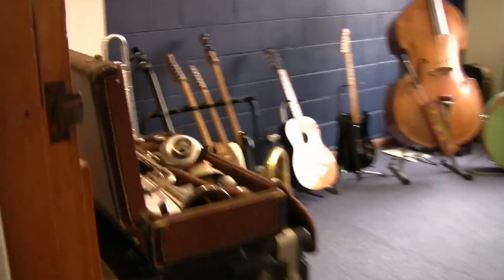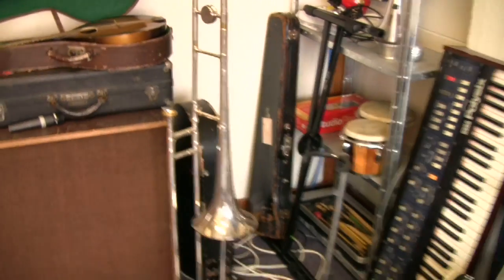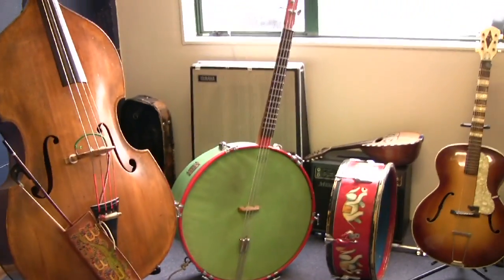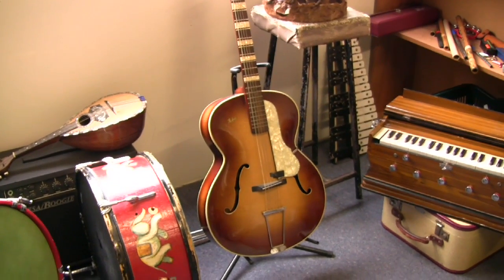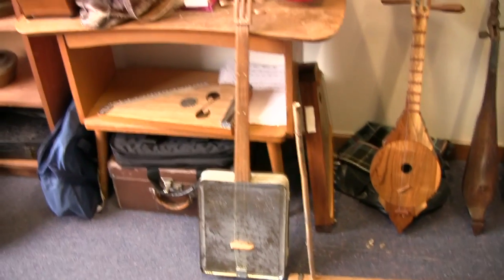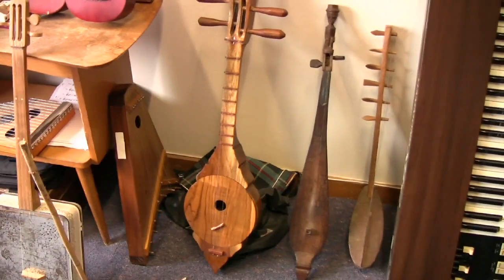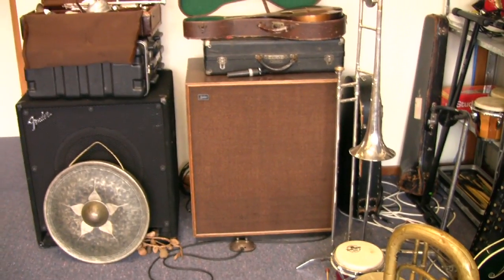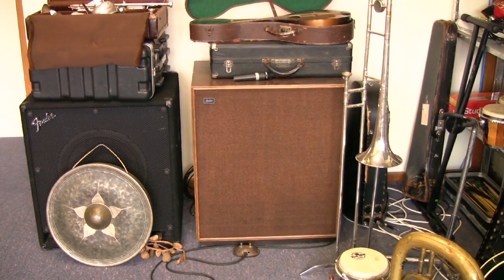Plan 9 Music Scoring for Predicament Feature Film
A doco on the creating of the musical score for the Jason Stutter Directed feature film Predicament.
The doco follows Plan 9 as they write and record the musical score featuring themselves with the New Zealand Symphony Orchestra.
Plan 9 are David Donaldson Steve Roche and Janet Roddick.
The film stars Hugh Franklin and Jemaine Clement and Hayden Frost and was Produced by Sue Rogers